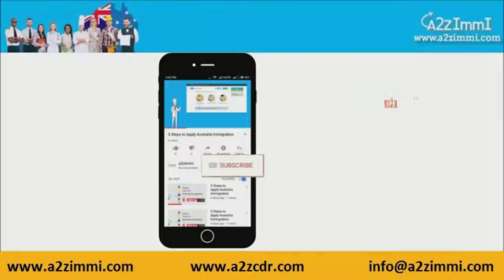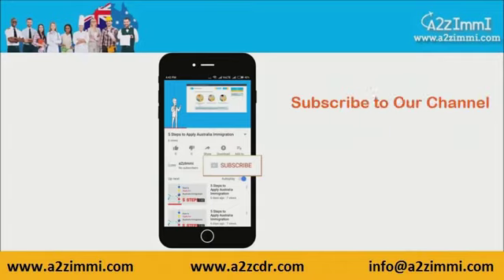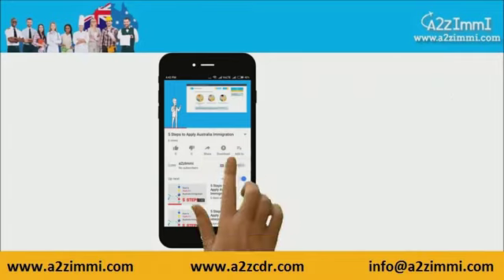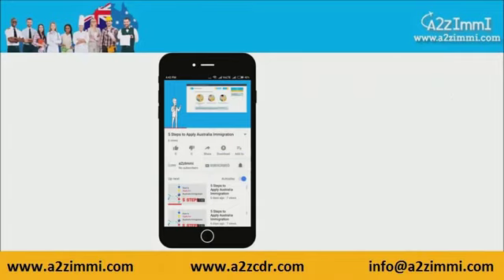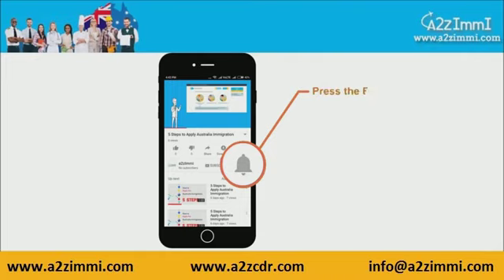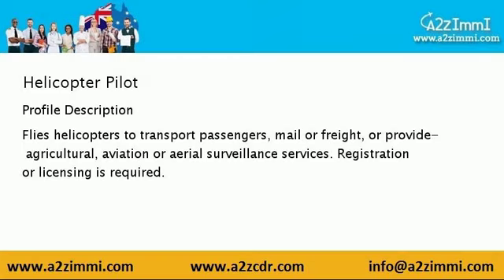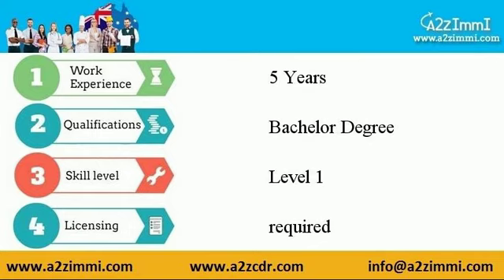Helicopter Pilot | 2024 | PR | Immigration requirements for Australia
Video Description: This video covers Australia PR requirements for Helicopter Pilot

Profile Description of Helicopter Pilot:

 Flies helicopters to transport passengers, mail or freight, or provide agricultural, aviation or aerial surveillance services. Registration or licensing is required.

 Job Duties of Helicopter Pilot:
1. preparing and submitting flight plans giving consideration to factors such as weather conditions and aircraft performance
2. flying aircraft in accordance with established air traffic control and aircraft operating procedures